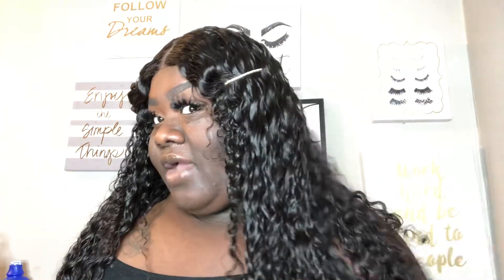This $10 foundation is not playing ! NYX BORN TO GLOW FOUNDATION REVIEW + Wear Test |iamchelsiejanea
I hope y’all enjoyed this review and wear test

HAIR AND LASHES FROM @boujiebaddieluxuryboutique ON INSTAGRAM